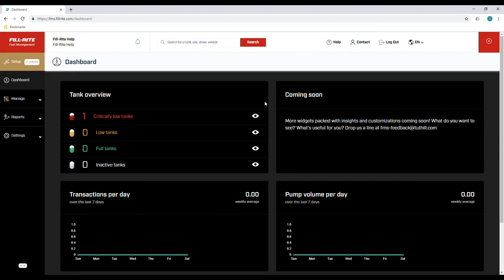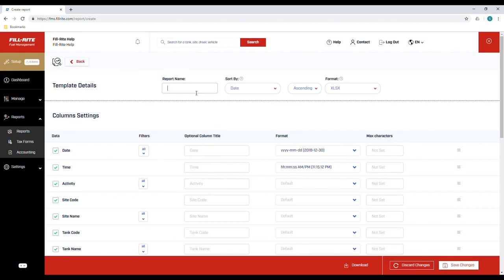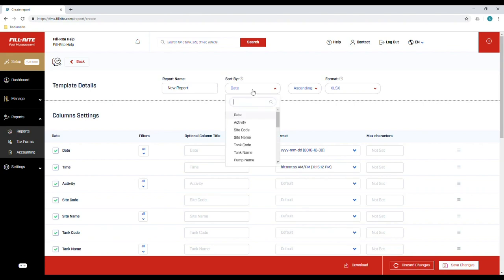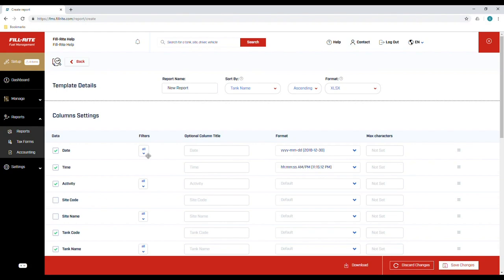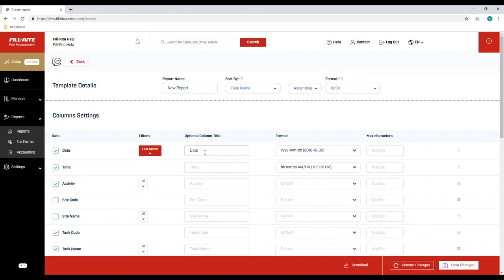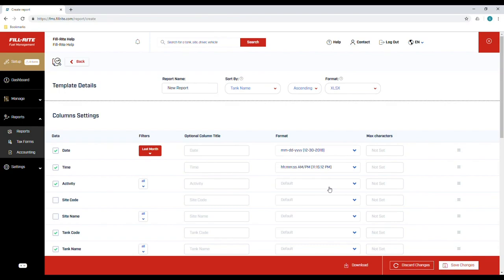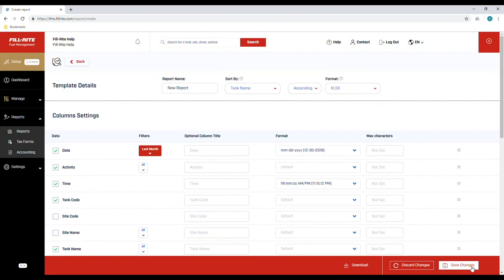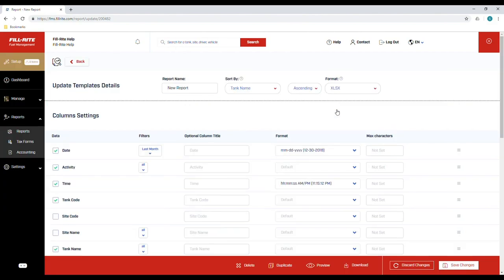Fill-Rite FMS Web Portal Training: Run a Report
This video demonstrates how to run a report using the Fill-Rite FMS website portal.